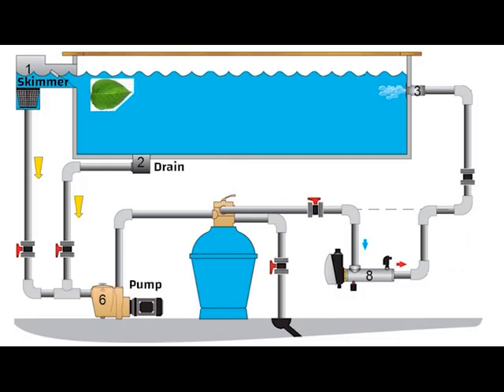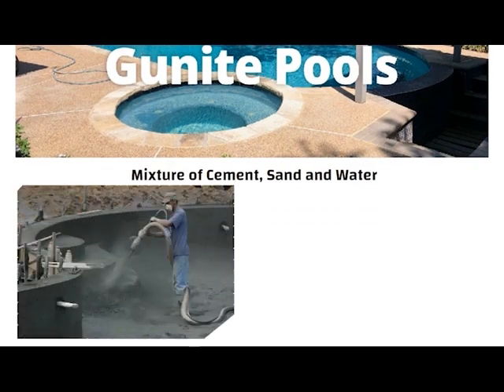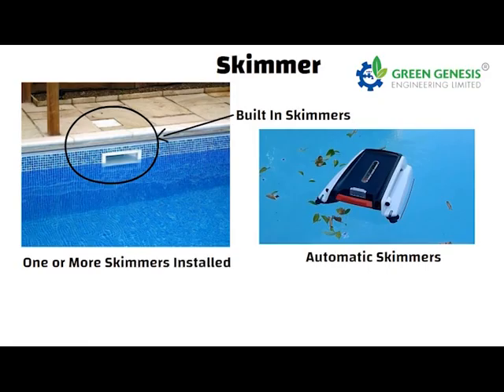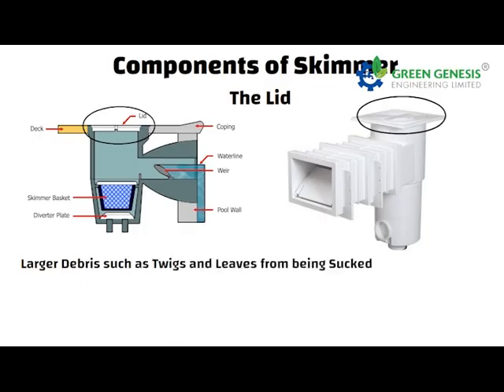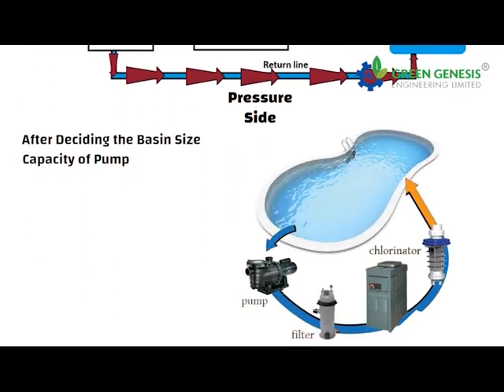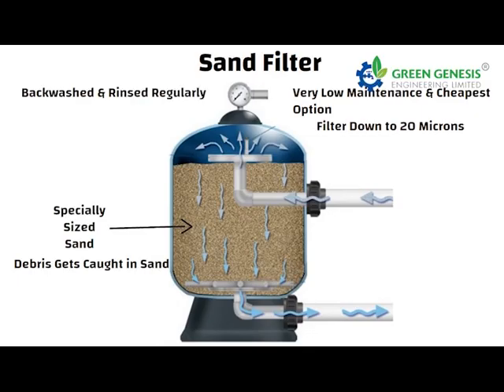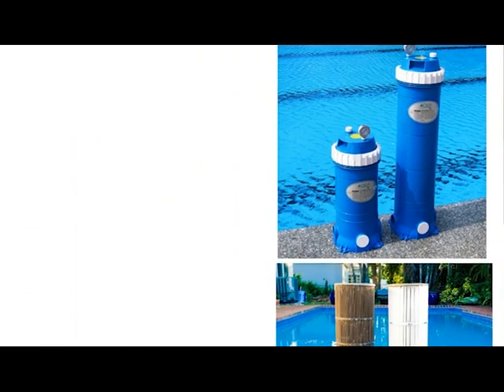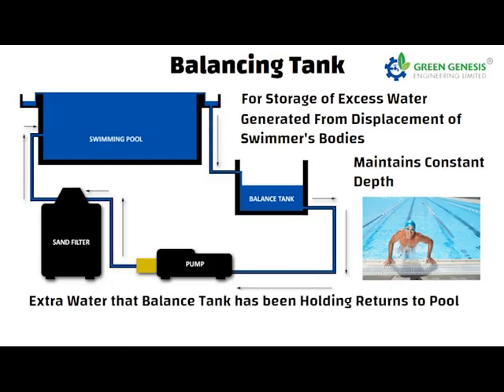মাত্র ১০ মিনিটে সুইমিং পুলের সম্পূর্ণ প্রক্রিয়া শিখুন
আপনি কি নিজের সুইমিং পুল ঠিকভাবে পরিচালনা করতে চান? এই ভিডিওতে আমরা দেখাবো কিভাবে মাত্র ১০ মিনিটে সুইমিং পুলের সব প্রক্রিয়া শেখা যায় – পানি ভর্তি থেকে শুরু করে ফিল্টারিং, সার্কুলেশন, ক্লিনিং এবং নিরাপত্তা বিষয়গুলো পর্যন্ত।

ভিডিওতে যা শিখবেন:
✅ সুইমিং পুলের প্রধান অংশ ও ধরণ
✅ পানি পরীক্ষা এবং ক্লোরিন/PH ব্যালান্স করা
✅ পাম্প ও ফিল্টার সিস্টেম চালানো
✅ তল ও পাশে জমে থাকা ময়লা পরিষ্কার করা
✅ সপ্তাহিক রক্ষণাবেক্ষণ ও নিরাপত্তা টিপস

সুবিধাজনক ও সহজ ধাপে ধাপে নির্দেশিকা দিয়ে, এখনই আপনার সুইমিং পুল পরিচালনা করা আরও সহজ হবে!

💬 কমেন্টে জানান, আপনার সুইমিং পুলের অভিজ্ঞতা কেমন!

👍 লাইক দিন এবং বন্ধুদের সাথে শেয়ার করুন যারা সুইমিং পুল ব্যবহার করেন।

🏢 Address: House B/113, Mosque Road, New DOHS, Mohakhali, Dhaka-1206, Bangladesh